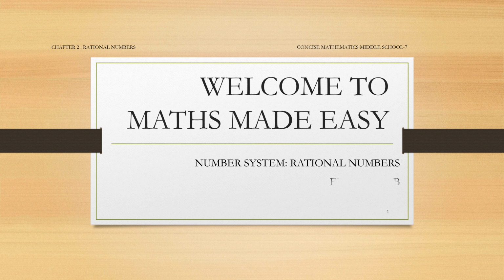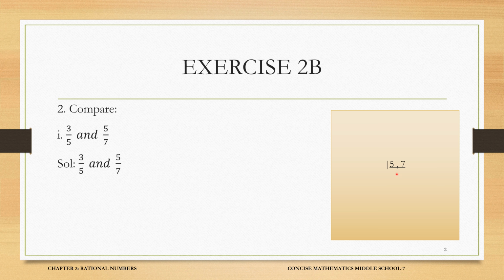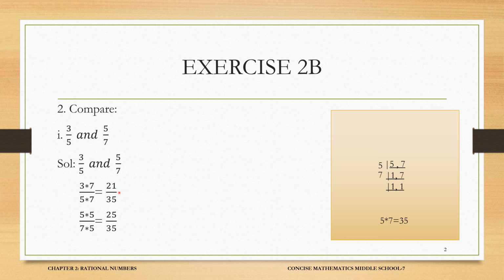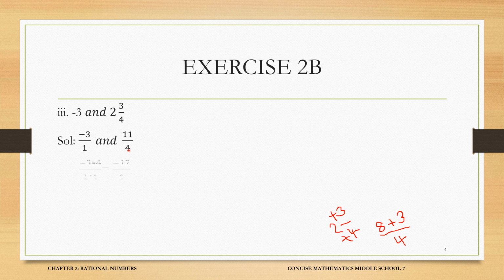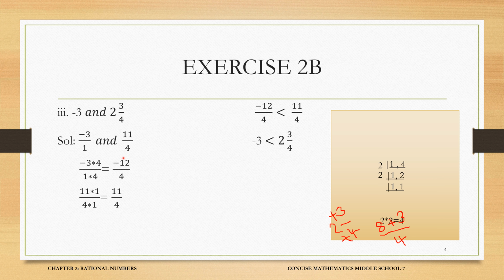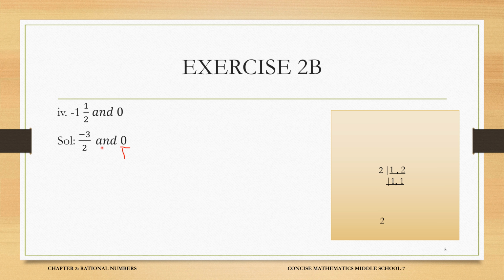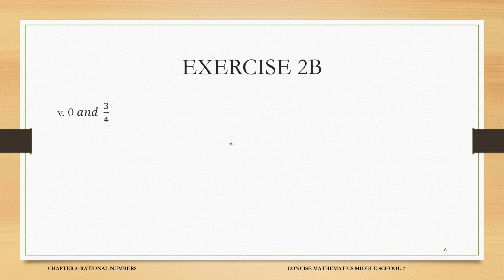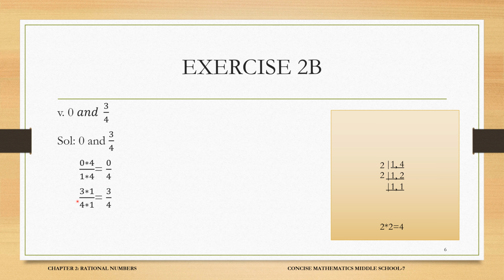COMPARE RATIONAL NUMBERS||RATIONAL NUMBERS Exercise2B Part2|| MATHS CLASS7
00:00 Rational Numbers
00:16 Compare:3/5  𝑎𝑛𝑑  5/7
03:47 Compare:(−7)/2  𝑎𝑛𝑑  5/2
04:32 Compare:-3 𝑎𝑛𝑑 2 3/4
07:40 Compare:-1 1/2 𝑎𝑛𝑑 0
09:14 Compare:0 𝑎𝑛𝑑  3/4
10:35 Compare:3 𝑎𝑛𝑑 −1